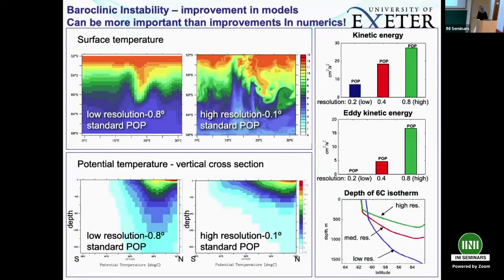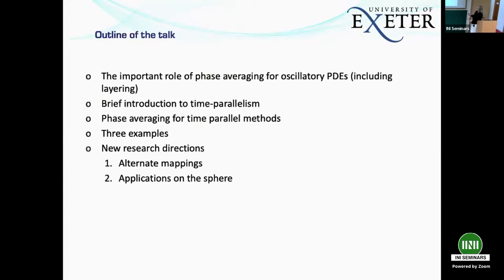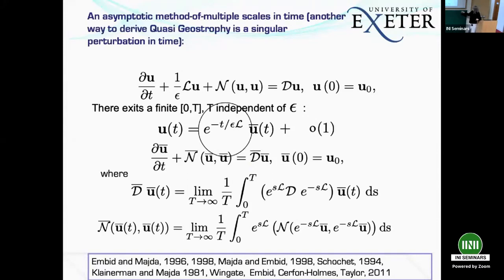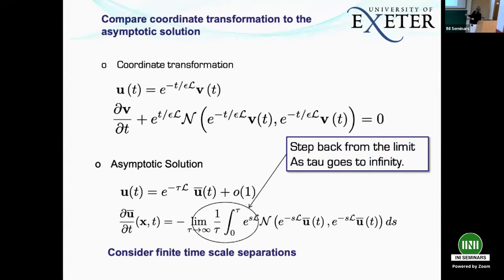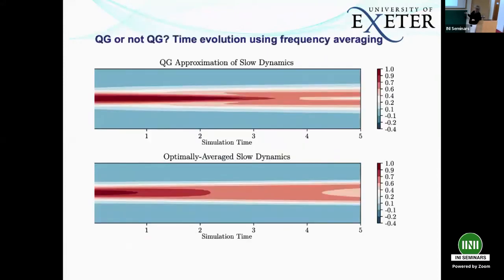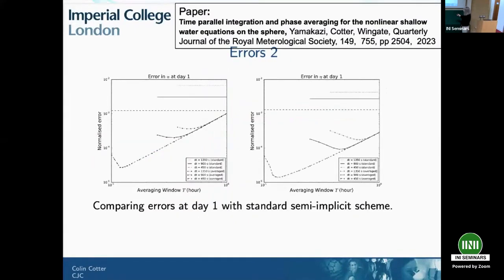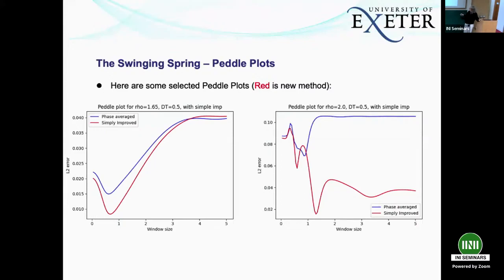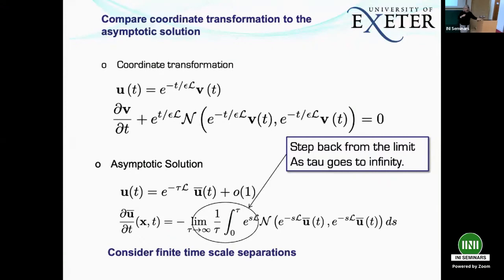ADI | Prof. Beth Wingate | The role of nonlinear phase averaging in highly oscillatory PDEs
ADI | Prof. Beth Wingate | The role of nonlinear phase averaging in highly oscillatory PDEs for time-parallel numerical methods

Speaker: Professor Beth Wingate (University of Exeter)
Date: 12th Mar 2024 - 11:30 to 12:30
Title: The role of nonlinear phase averaging in highly oscillatory PDEs for time-parallel numerical methods
Abstract: Systems of equations that govern the dynamics of the oceans and atmosphere also support wave-motions (e.g. interial-gravity waves, sound waves, etc). Because of the oscillatory nature of these systems, as the spatial resolution increases, the time step must decrease. For example, contemporary explicit atmosphere models used in the Community Earth System Model use a resolution of 300 km with a timestep of 20 minutes. If the resolution decreased to 1 km, it would require a time step of 4 seconds, making the cost of doing century scale runs expensive. This means there is a trade off between horizontal resolution and the time it takes to complete a meaningful simulation.
Because the equations of motion also generate low frequencies through nonlinear coupling, we have developed phase averaging techniques for taking a large, accurate time step with time-parallel numerical methods in highly oscillatory PDEs. The techniques are inspired by the method of fast singular limits that feature a mapping and averaging procedure, but for numerical methods we phase averaging over a few oscillations using a smooth averaging kernel.
We first briefly introduce time-parallel time stepping methods, then introduce the nonlinear phase averaging method. Next, we discuss the general case, when epsilon finite (and not necessarily small) where we show how the combination of mapping and phase averaging works as a coarse propagator for parareal. We give a few examples. Finally, we end with a brief outline of 3 new lines of inquiry: a proof of convergence for multi-level parareal (with Juliane Rosemeier), alternate mapping that includes a mean correction to the phase averaging (with Tim Andrews). Finally, we show a first explorations of this type of mapping and averaging on the sphere (with Hiroe Yakamazi and Colin Cotter).